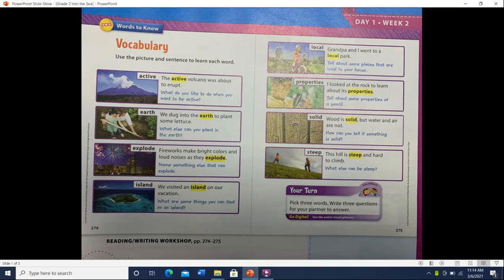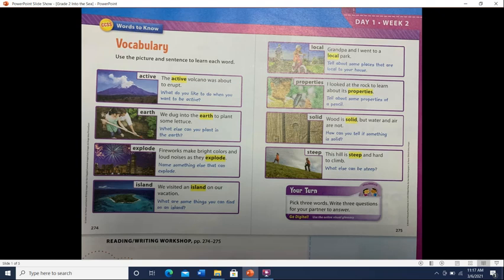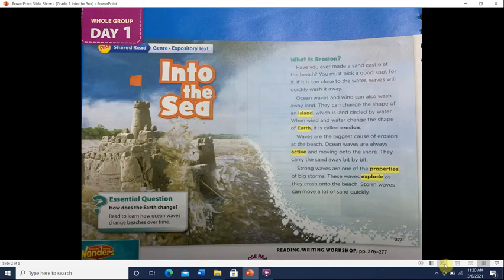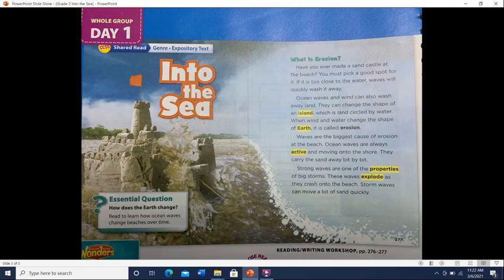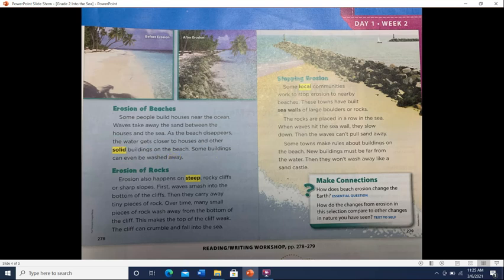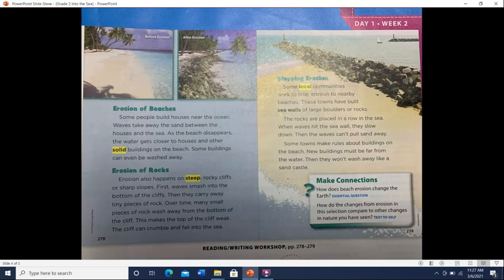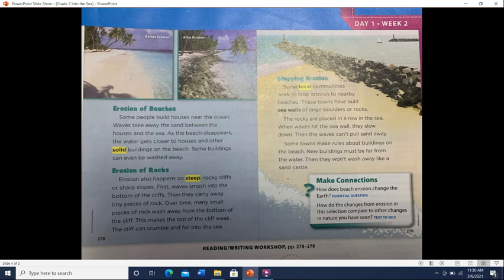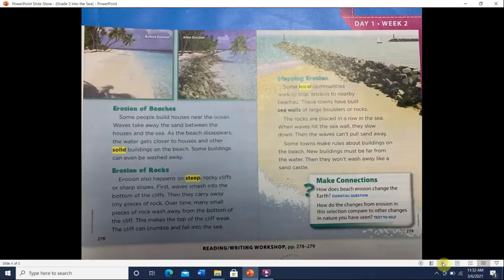English Reading Workshop Into the Sea